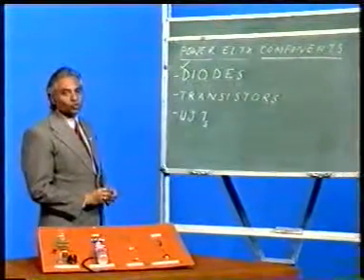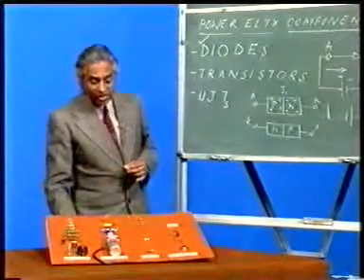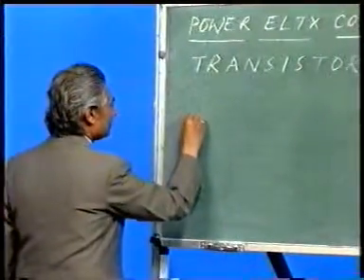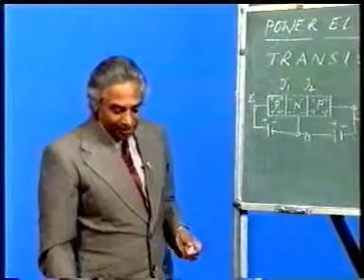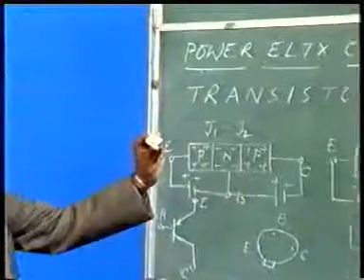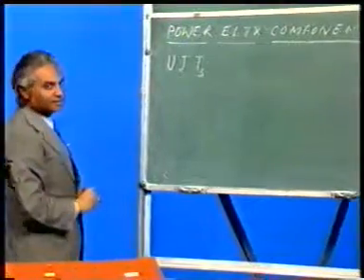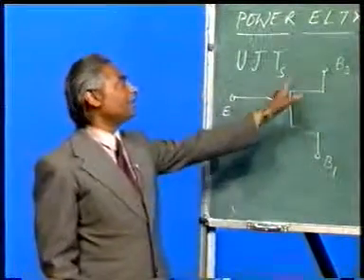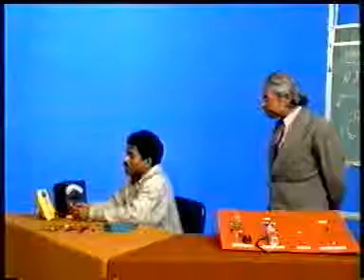Power Electronics Component Diodes,Transistors & UJTs Part 2